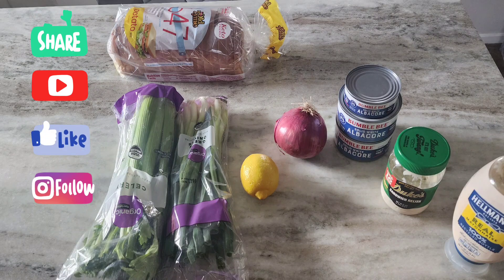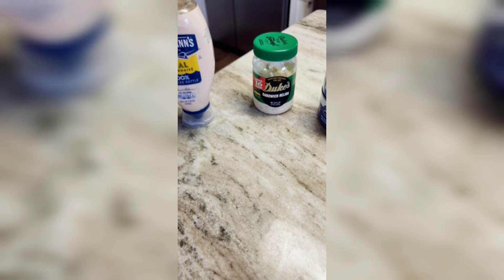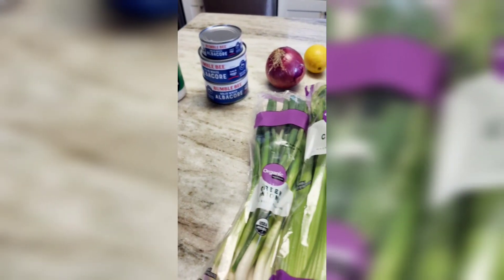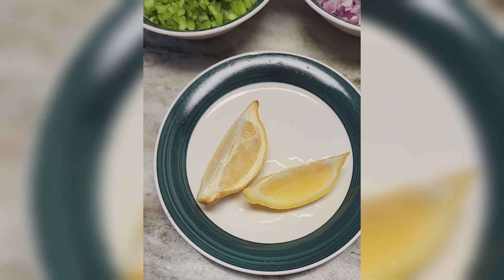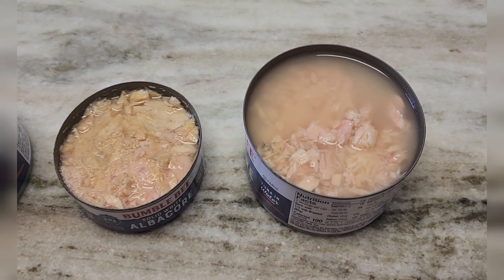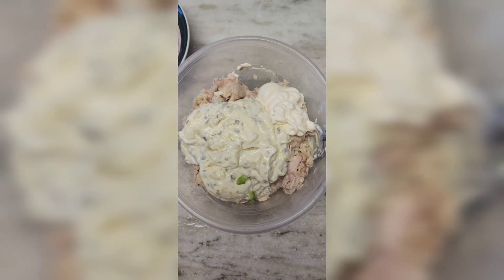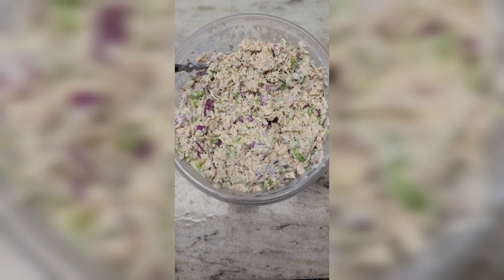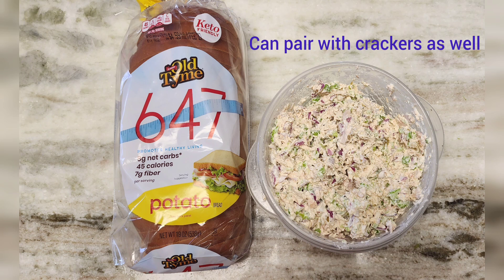How to make delicious crunchy tuna salad recipe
crunchy tuna salad!